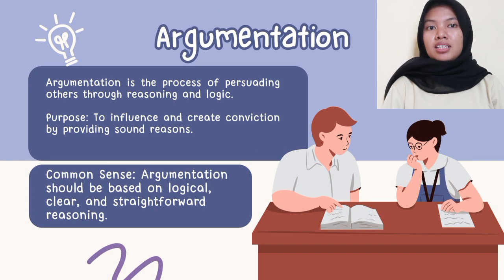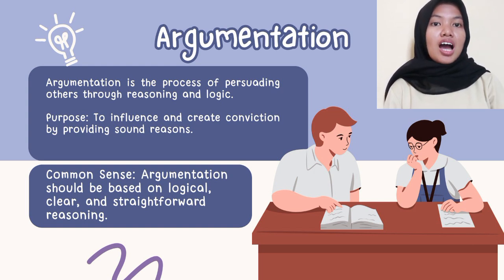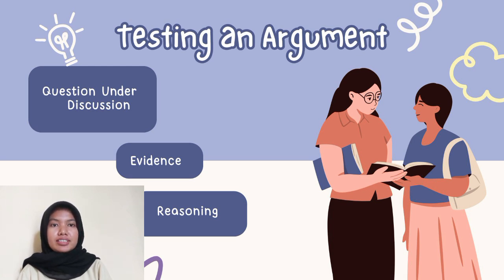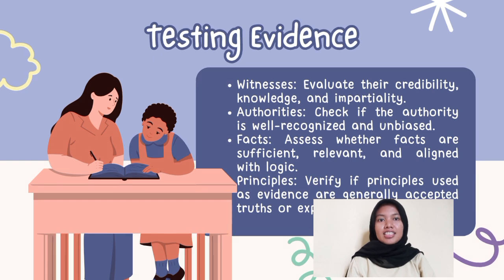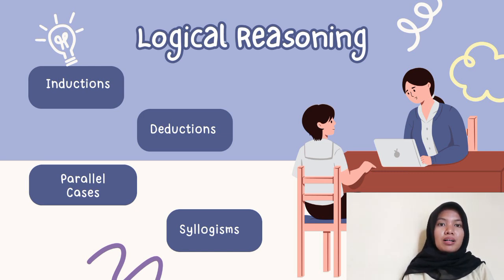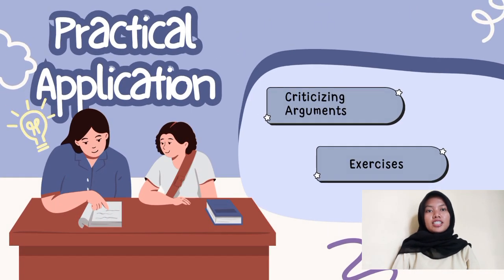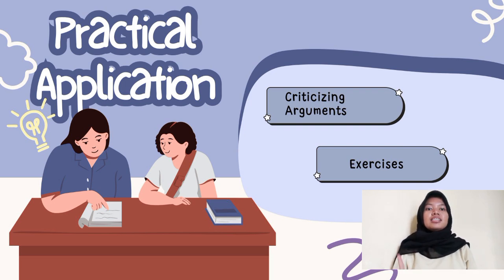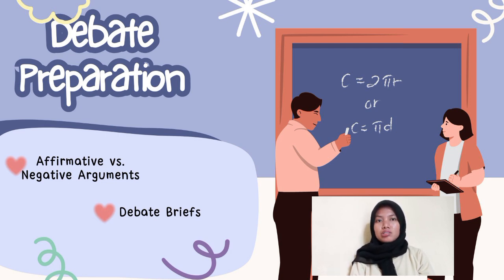The Art of Public Speaking | Chapter 23: Influencing by Argument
How do you build a strong case that persuades your audience? Chapter 23 of The Art of Public Speaking by Dale Carnagey and J. Berg Esenwein dives into the techniques of influencing through argument, teaching you how to use logic and evidence effectively.

Presented by:

Dea Safitri
Class: A (2023)
English Language Teaching Department, UIN Siber Syekh Nurjati Cirebon.

Learn how to construct compelling arguments, address counterpoints, and present your ideas in a clear and convincing manner. This chapter is essential for anyone looking to improve their persuasive speaking skills.